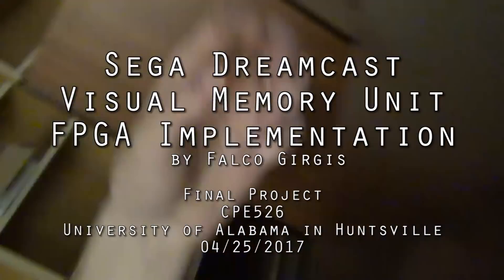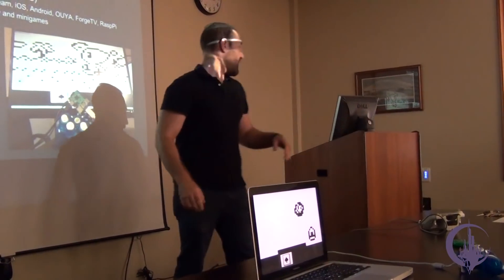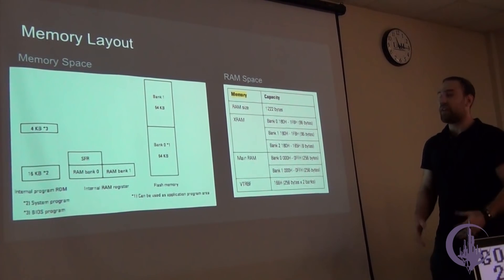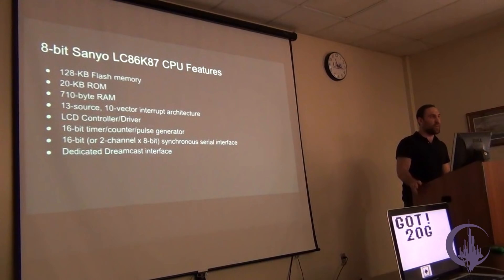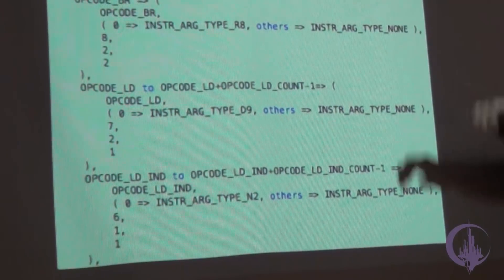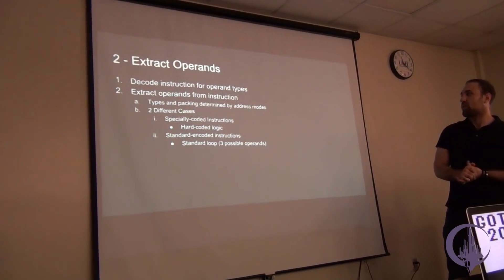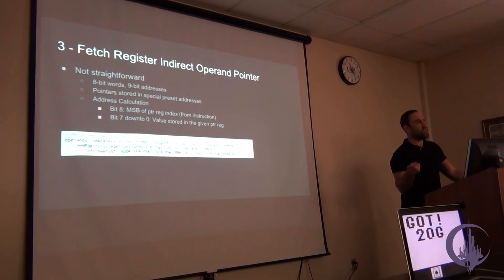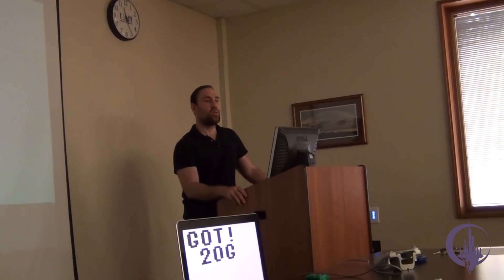"Next-Gen" FPGA-Based VMU for the Sega Dreamcast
Final project presentation for a graduate-level VLSI class by Falco Girgis. The project attempts to recreate and eventually enhance the Sega Dreamcast's Visual Memory Unit on a single chip using an FPGA (Field Programmable Gate Array).

I figured that while I'm finishing up my Masters in Computer Engineering, I would attempt to make all of my final projects related to Elysian Shadows. This was hardware design and verification course on VHDL and System Verilog, requiring a final hardware project to be implemented on an FPGA. What better way to integrate a hardware project with the Elysian Shadows project than to recreate the beloved Sega Dreamcast Visual Memory Unit?

The first step was to implement all of the functionality of the original VMU, which was the project's scope for the class. It's about 85% there and will soon be fully playable. This core functionality will remain in the new design for backwards compatibility with existing VMU functionality and software.

The plan is to eventually upgrade the design into a VMUv2.0 with the following features:
1) PC Connectivity: The Steam/PC versions of ES and other homebrew can interface with the device just as the DC would.
2) Mass storage Device: Simply drag and drop save files and other data onto the device.
3) Upgraded Display: Color support, higher resolution, backlit screen.
4) Upgraded Architecture: 16-bit architecture and more powerful instruction set architecture.
5) More Storage Capacity: No more running out of space and needing 10 VMUs.
6) High-Quality Audio: Much more than just a simple buzzer.
7) Rechargeable Batteries: Yes, we're all so goddamn sick of the CR2032 batteries dying every two seconds.
8) Store Multiple Simultaneous VMU Games: No more only allowing one VMU-game per device. The new architecture would allow you to swap between any number of VMU games.

Schoo is out, and I don't plan on taking this many classes at once again any time soon. Look forward to more updates on Elysian Shadows and ElysianVMU coming soon!